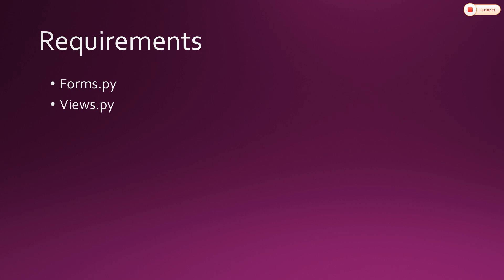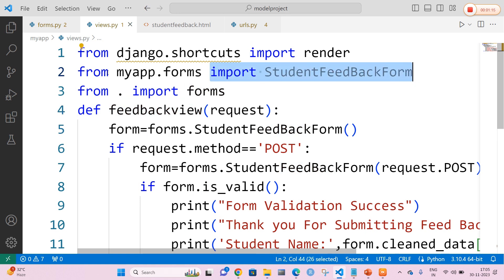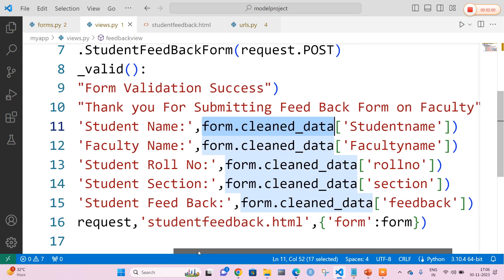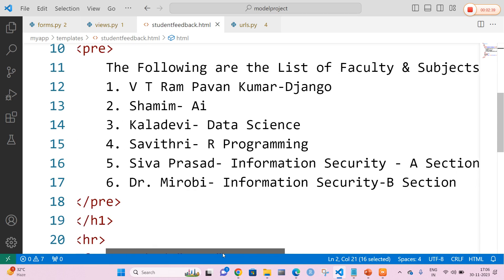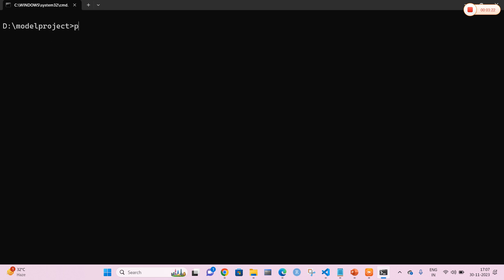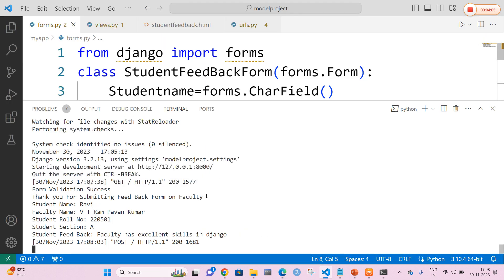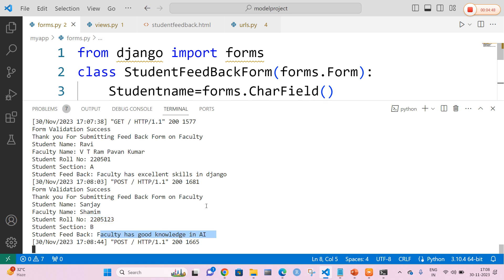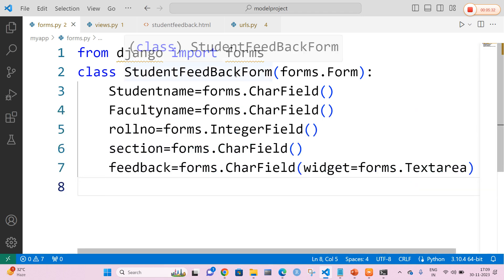Student Feed Back on Faculty using Django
At the end of this video students able to learn how to develop a feed back form and how to save the feedback with out using Database.
Student Feedback Form on Faculty using Django